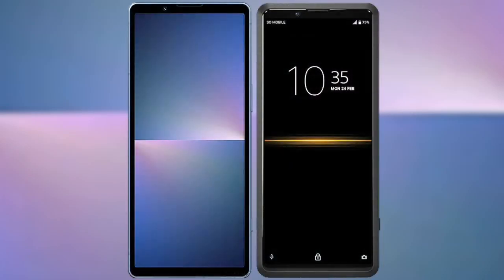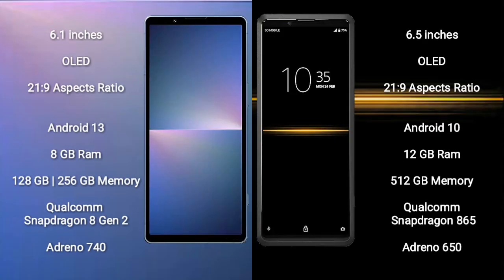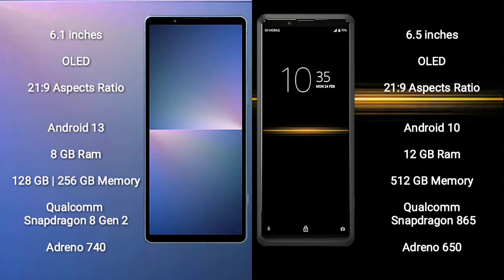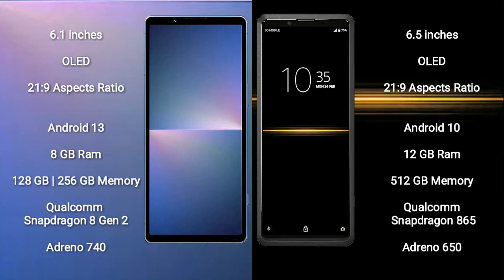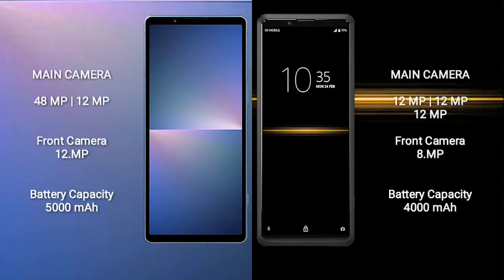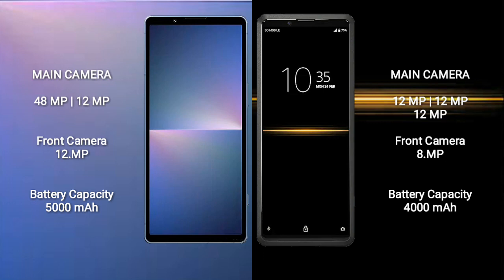Sony Xperia 5 V vs Sony Xperia Pro Review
sony xperia 5 v vs sony xperia pro
xperia 5 v vs xperia pro